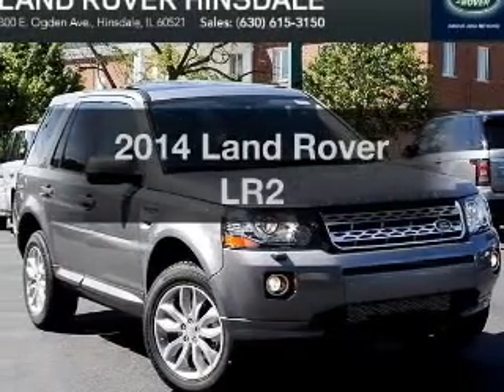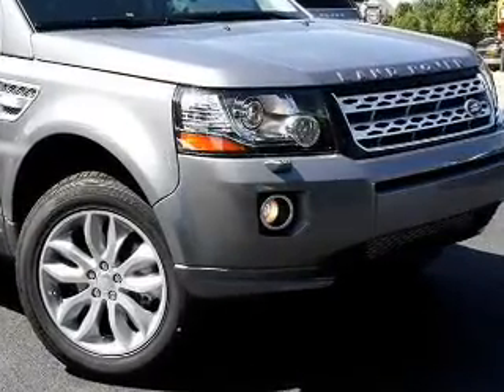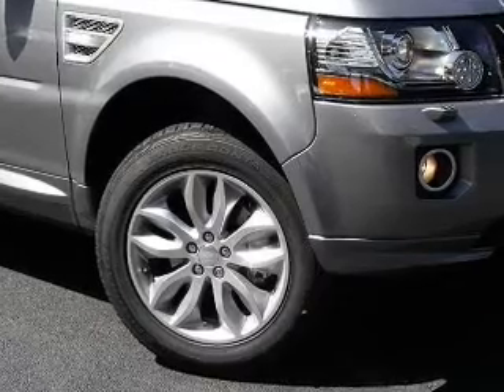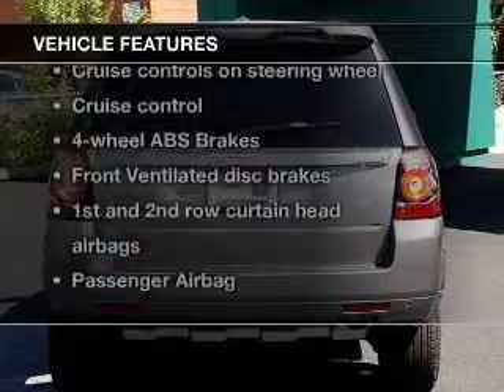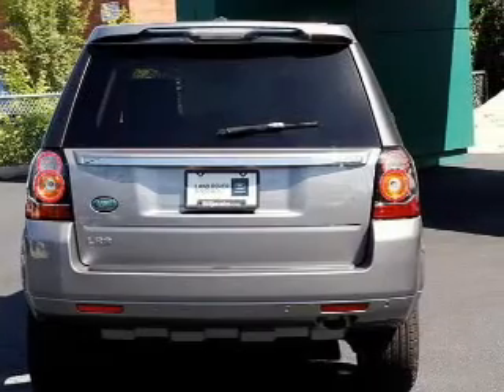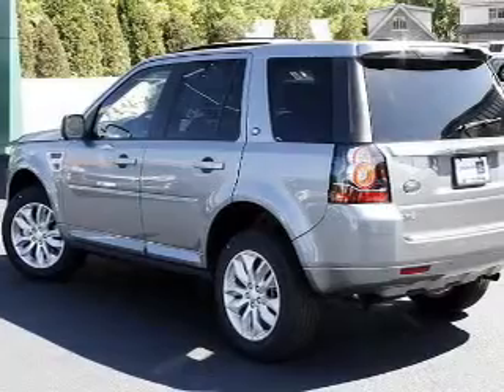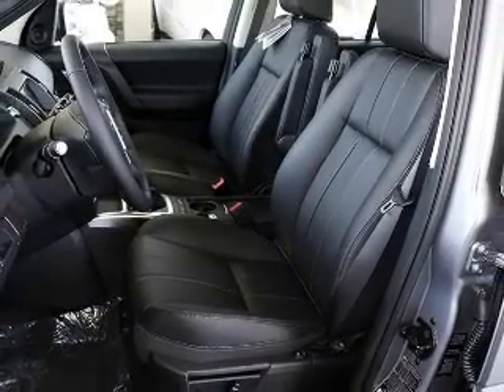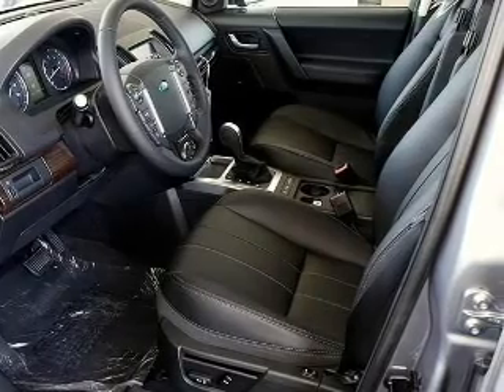2014 Land Rover LR2 - Hinsdale IL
Year: 2014
 Make: Land Rover
 Model: LR2
 Trim:
 Engine: 2.0 liter inline 4 cylinder 16 valve
 Transmission: 6-Speed Automatic
 Color: Gray
 Mileage: 10

About LandRoverHinsdale

Land Rover Hinsdale
300 East Ogden Avenue
Hinsdale, IL 60521